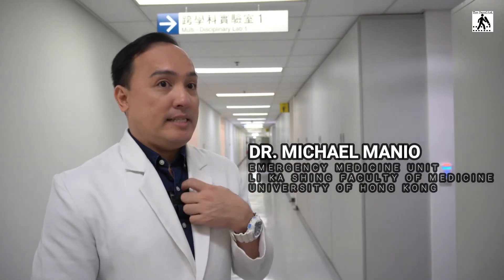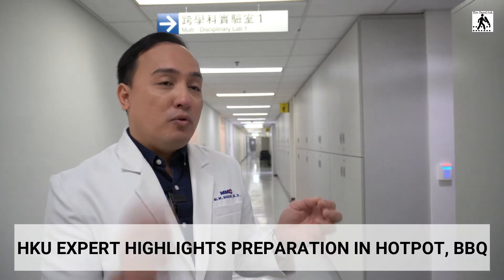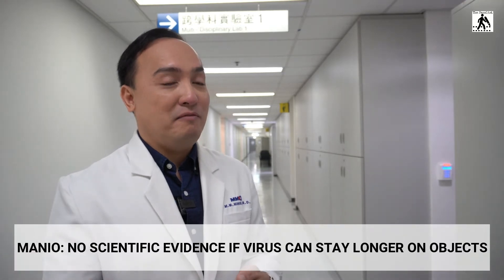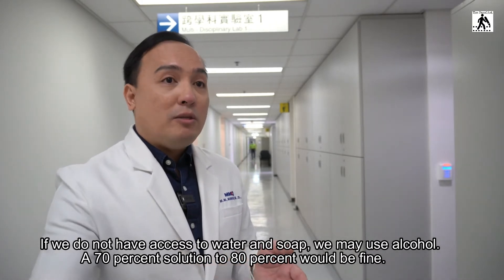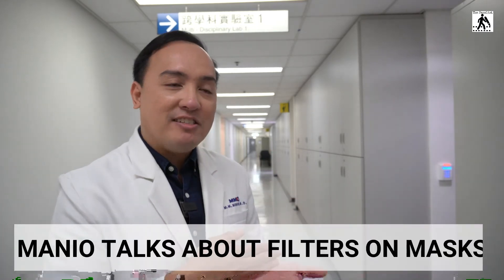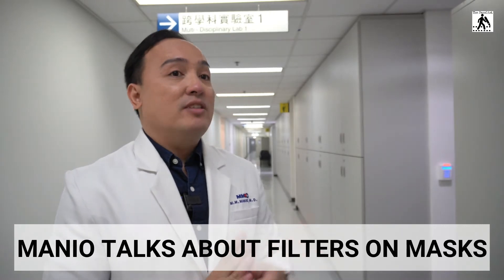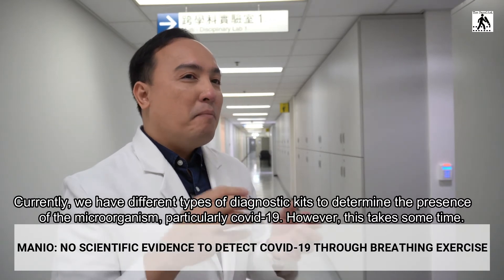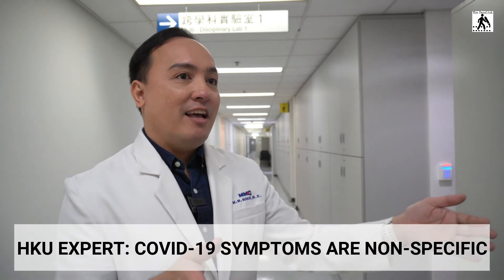"Check-Up" ft. Dr. Michael Manio (Part 2)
How often should I change my mask when taking care of a newborn or an elderly who is ill? Does alcohol content matter in fighting the virus? Can I re-use my mask after leaving it on top of a clean white paper for 3 days? These are some of the questions Dr. Michael Manio will give us clarity on in this second part of "Check-Up".

P.S. Thanks to all the 7,300+ viewers on Facebook who've liked and shared part one of this interview. Happy watching!